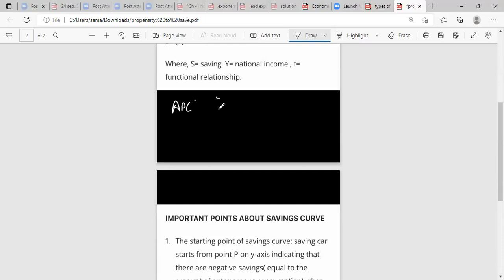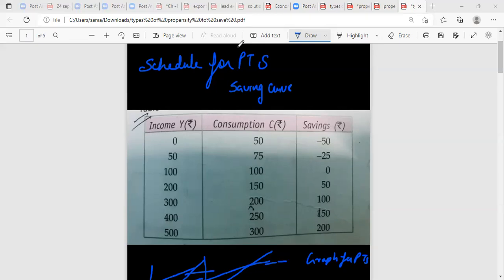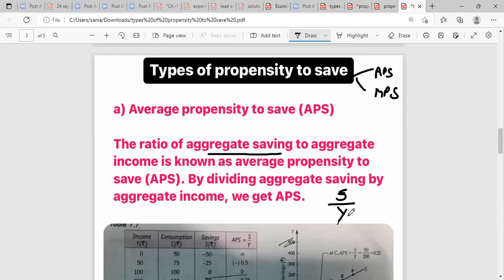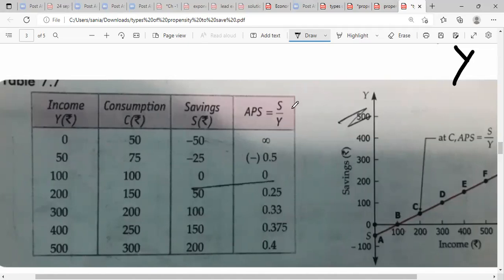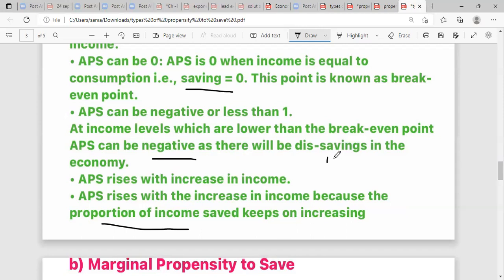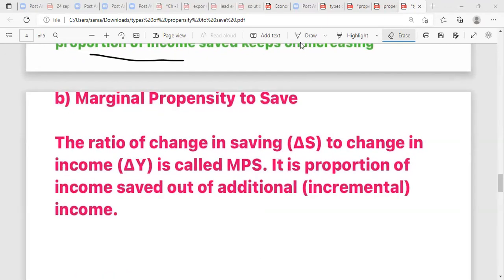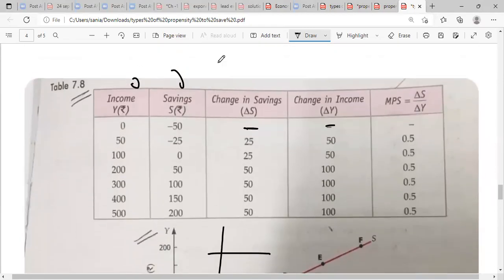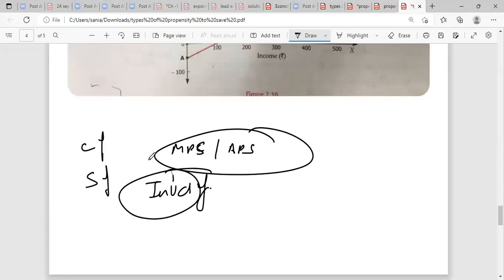Learnivio | Aggregate Demand | Lect 17 | 12th MEC | 25-09-2022